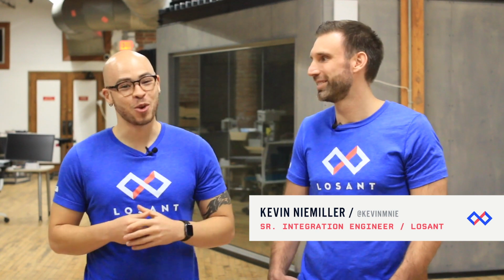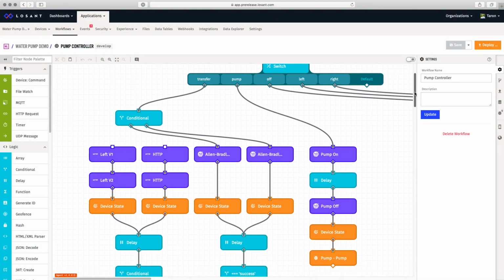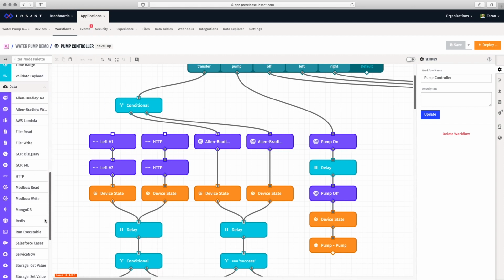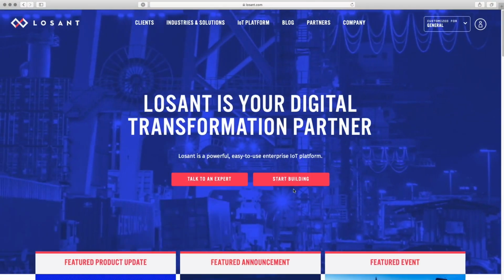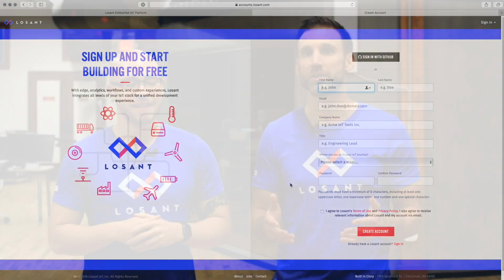Platform Update: Allen-Bradley Edge Nodes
Many organizations utilize Allen-Bradley PLCs as the brains for their automation needs. The data available in these PLCs is often extremely valuable, but it's historically been difficult to access that rich stream of information for remote monitoring and diagnostic needs. The new Allen-Bradley Nodes make it easy to both read and write tags that are already available in your PLC programs